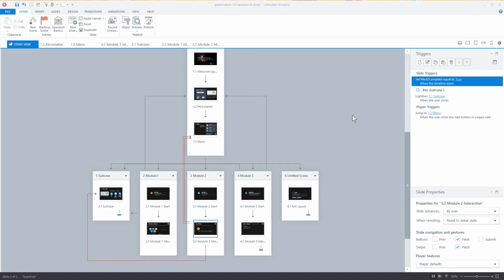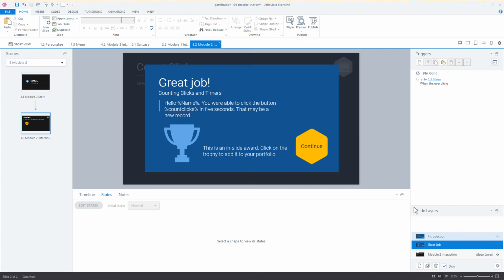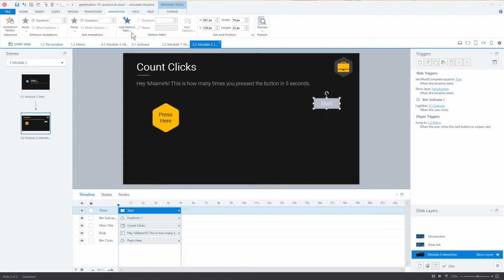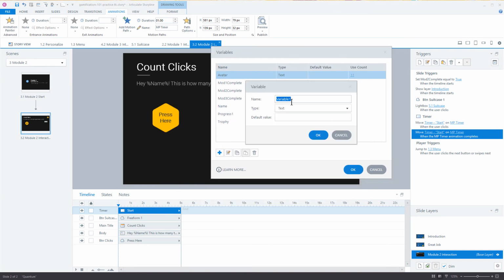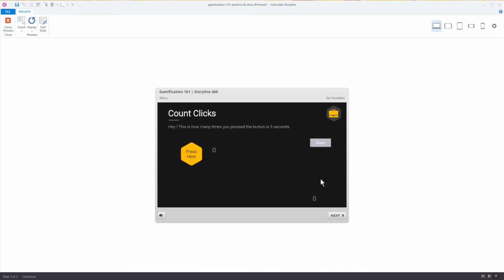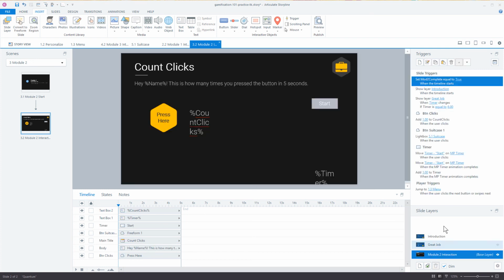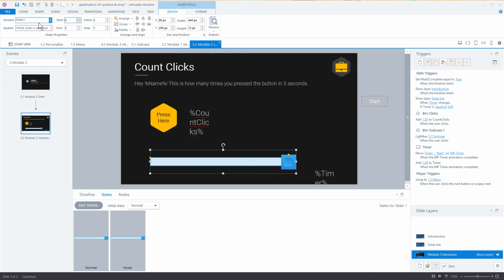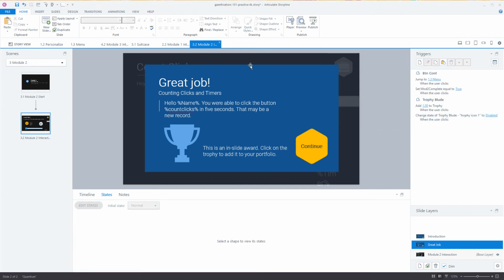Part 5: Gamification with Timers - Slide 3.2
In part 5 we cover how to create times and tension in your course. This covers slide 3.2.

Variables in Gamification 101 Series

Part 1: Set up and overview (6:50)

Part 2: Slide 1.2: badge (18:18)

Part 3: Slide 1.3: menu (16:16)

Part 4: Slide 2.2: progress (17:26)

Part 5: Slide 3.2: timer (20:38)

Part 6: Slide 4.2: risk (17:09)

Part 7: Slide 5.1: Suitcase (24:16)

Part 8: Slide 7.1: Set Variables (15:36)